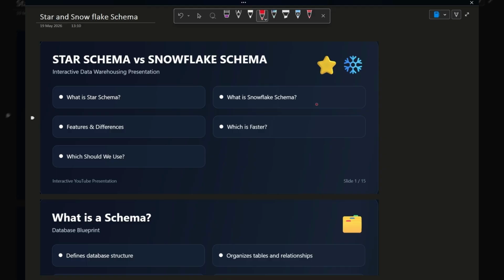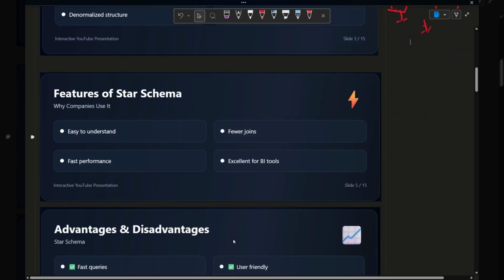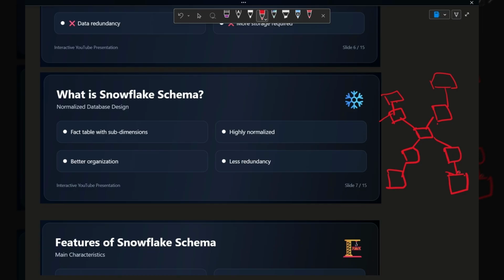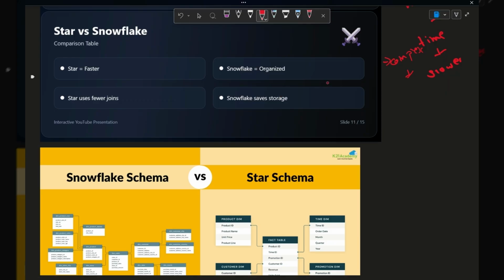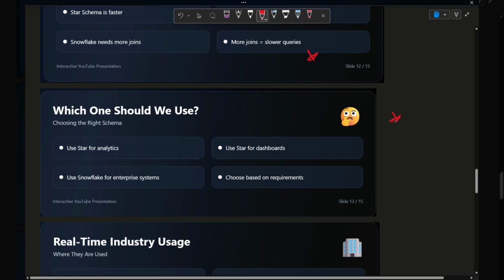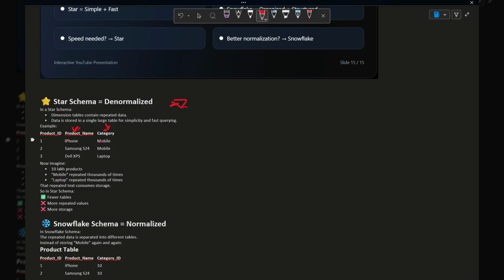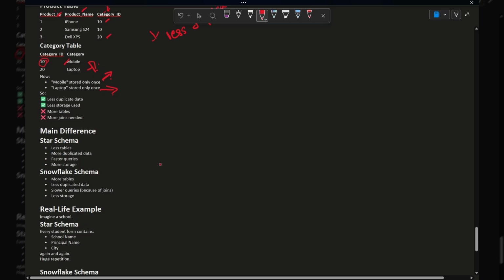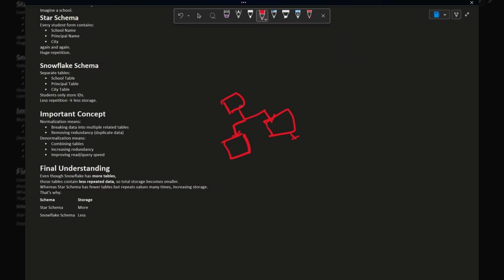Star Schema vs Snowflake Schema Explained Simply 🔥 | Advantages, Disadvantages & Storage Mystery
🤯 Ever wondered how Snowflake Schema uses LESS storage even with MORE tables?

Sounds confusing, right?

In this video, I explained the complete difference between ⭐ Star Schema and ❄️ Snowflake Schema in the simplest way possible with real-world examples.

🔥 Topics Covered:
✅ What is Star Schema?
✅ What is Snowflake Schema?
✅ Advantages & Disadvantages
✅ Query Performance Comparison
✅ Storage Difference Explained
✅ Normalization vs Denormalization
✅ Why Snowflake Schema consumes less storage
✅ When to use Star Schema vs Snowflake Schema

If you're learning:
📌 Data Warehousing
📌 SQL
📌 Data Engineering
📌 Database Design
📌 ETL Concepts

then this video will make the concepts crystal clear 🚀

👇 Comment your favorite schema:
⭐ Star Schema
or
❄️ Snowflake Schema

Data Engineering | SQL | Analytics